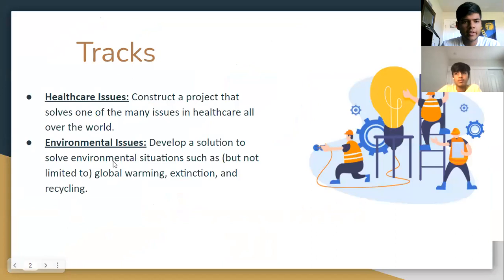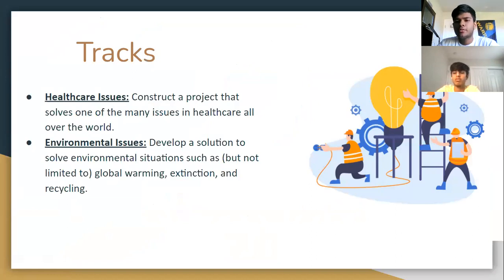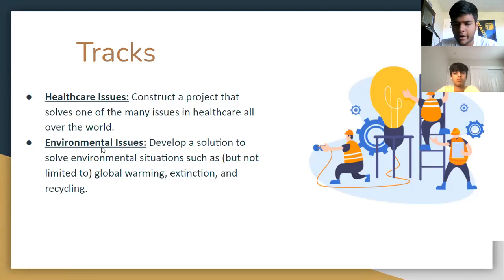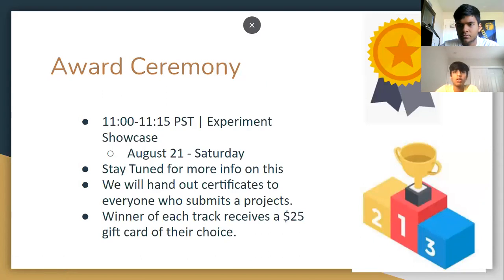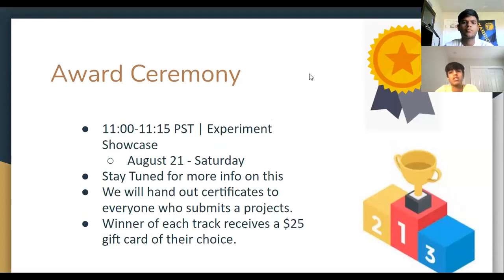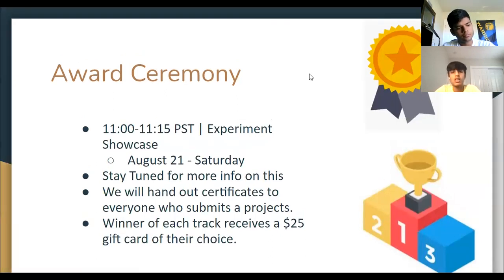STEMathonX 2.0 Closing Ceremony!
Closing Ceremony @ STEMathonX 2.0 by InfiniteSTEM